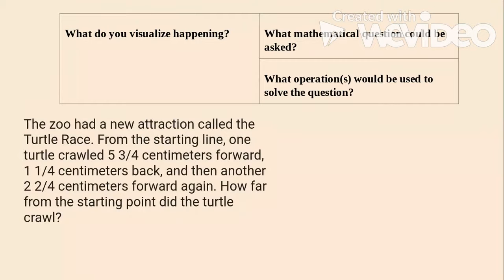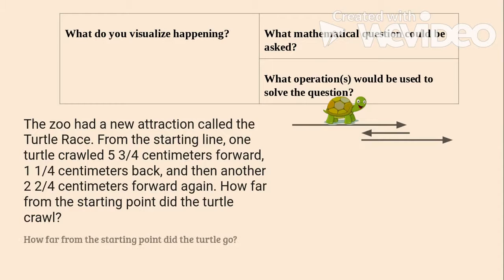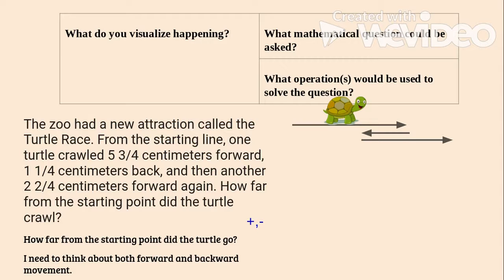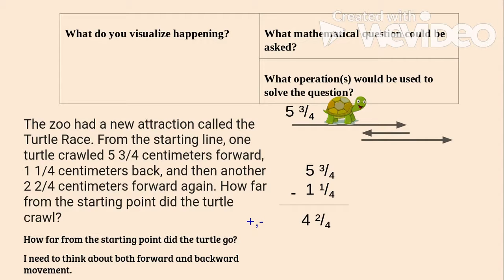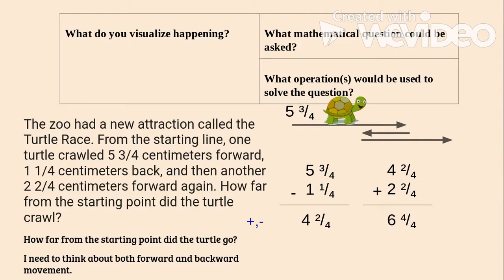Fraction Exit Answer 2